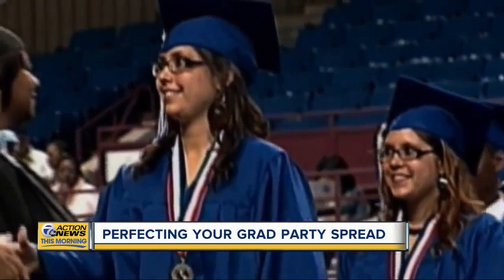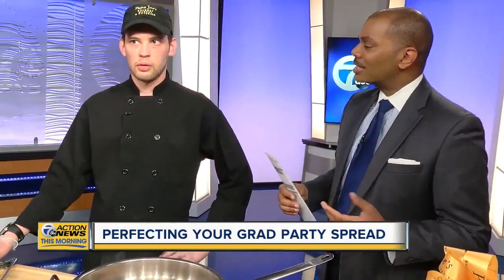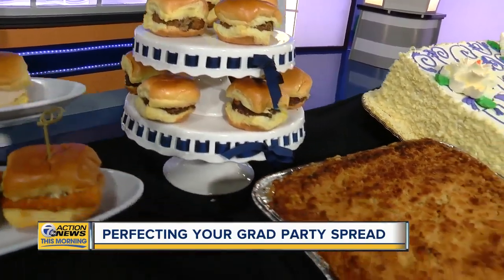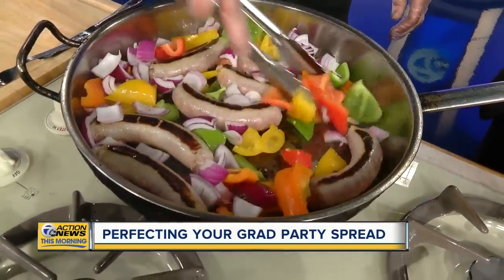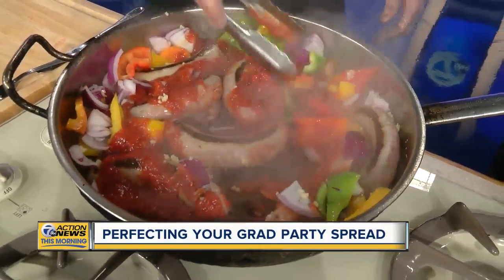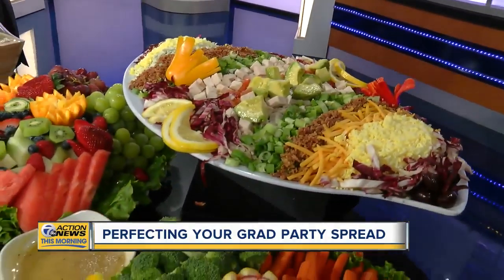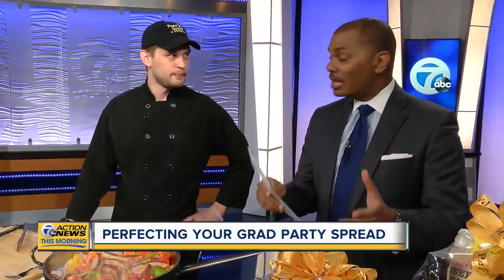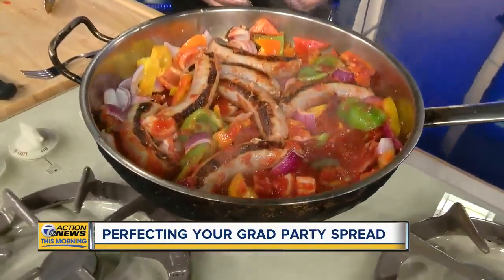Graduation Party Food 101